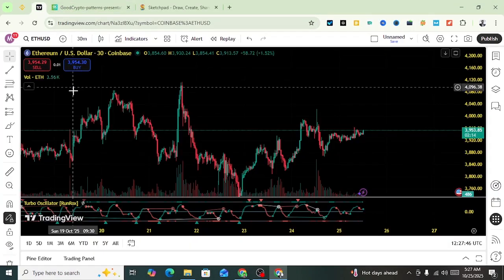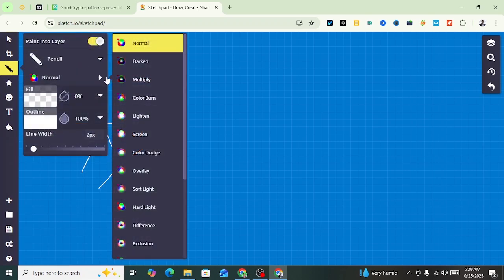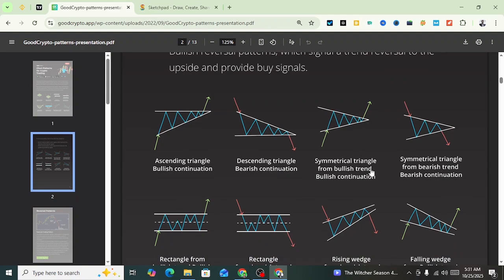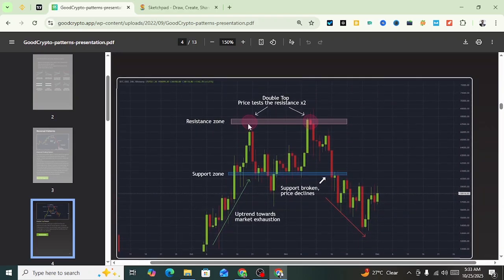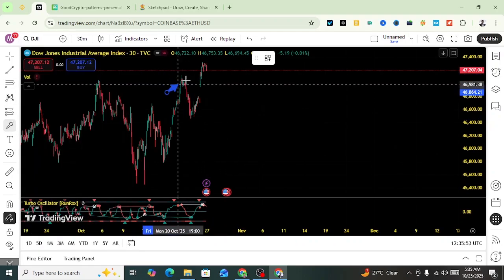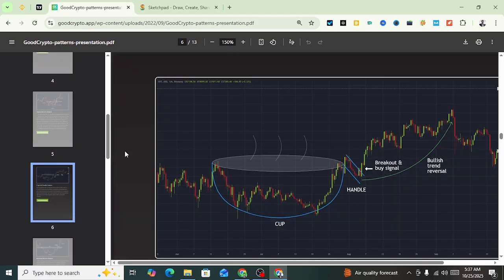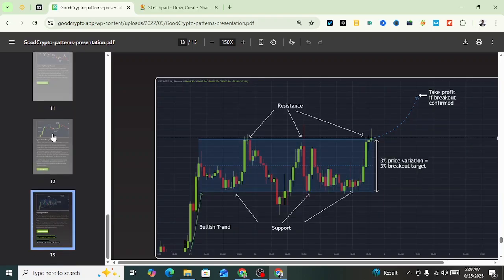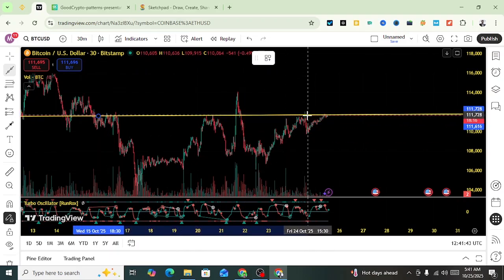Trading Patterns Technical Analysis | Learn Chart Patterns & Market Trends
Unlock the secrets of successful trading through technical analysis!
In this video, we’ll explore the most powerful trading patterns—including head and shoulders, double tops and bottoms, triangles, flags, and pennants—that can help you predict market movements and make smarter trading decisions.

📈 What You’ll Learn:

How to identify key chart patterns

Entry and exit signals using patterns

Trend continuation vs. reversal setups

Real-world examples using live charts

Pro tips for improving your trading strategy

Whether you’re a beginner or an experienced trader, this guide will help you level up your skills in technical analysis.

📚 Watch till the end for bonus tips on pattern confirmation and volume analysis!